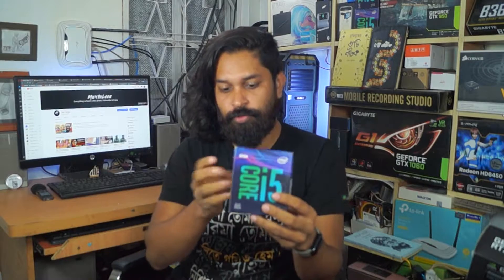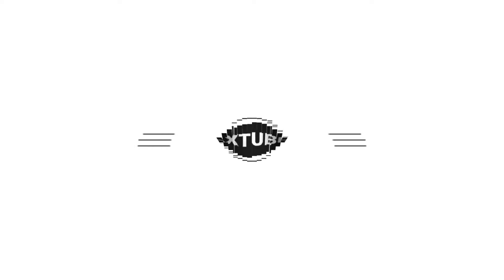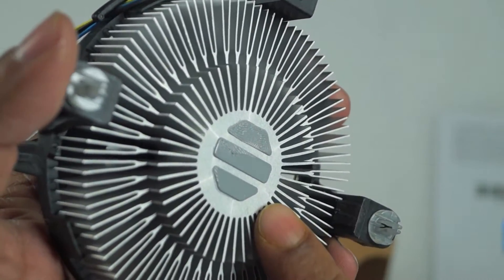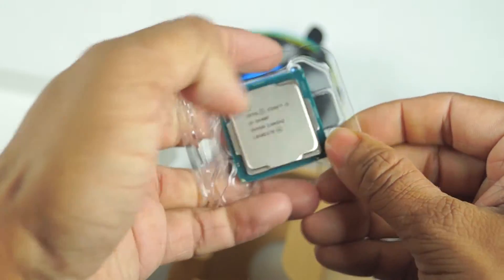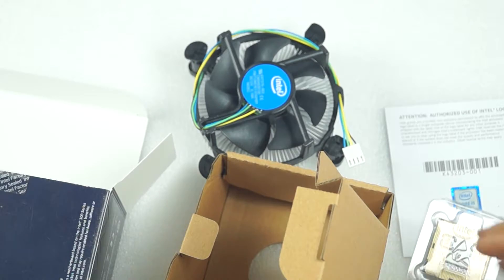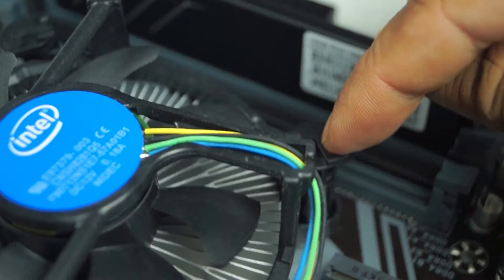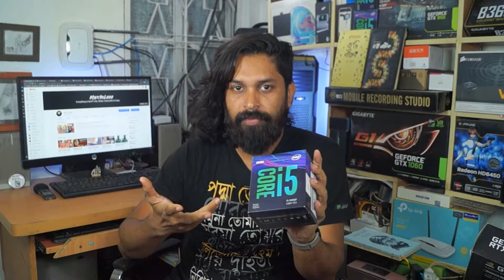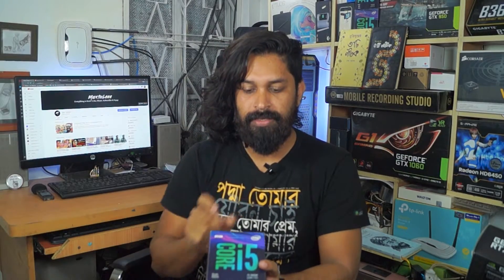Maxtubeee দ্বারা বাংলায় Intel® Core™ i5-9400F প্রসেসর আনবক্সিং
প্রয়োজনীয় জিনিসপত্র
পণ্য সংগ্রহ
নবম প্রজন্মের Intel® Core™ i5 প্রসেসর
কোড নাম
পূর্বে কফি লেক নামে পরিচিত পণ্য
উল্লম্ব অংশ
ডেস্কটপ
প্রসেসর নম্বর
i5-9400F
স্থিতি
লঞ্চ
লঞ্চের তারিখ
Q1'19
লিথোগ্রাফি
14 nm
ব্যবহারের শর্তাবলী
পিসি/ক্লায়েন্ট/ট্যাবলেট
প্রস্তাবিত গ্রাহক মূল্য
$182.00
পারফরম্যান্স
কোরের সংখ্যা
6
# থ্রেডের সংখ্যা
৬
প্রসেসর বেস ফ্রিকোয়েন্সি
২.৯০ গিগাহার্টজ
সর্বোচ্চ টার্বো ফ্রিকোয়েন্সি
৪.১০ গিগাহার্টজ
ক্যাশে
৯ মেগাবাইট স্মার্টক্যাশে
বাসের গতি
৮ জিটি/সেকেন্ড ডিএমআই৩
টিডিপি
৬৫ ওয়াট
পরিপূরক তথ্য
এম্বেড করা বিকল্প উপলব্ধ
না
ডেটাশিট
এখন দেখুন
মেমোরি স্পেসিফিকেশন
সর্বোচ্চ মেমোরি সাইজ (মেমোরি টাইপের উপর নির্ভরশীল)
১২৮ গিগাবাইট
মেমোরি টাইপ
ডিডিআর৪-২৬৬৬
মেমোরি চ্যানেলের সংখ্যা সর্বাধিক
২
সর্বোচ্চ মেমোরি ব্যান্ডউইথ
৪১.৬ গিগাবাইট/সেকেন্ড
ইসিসি মেমোরি সাপোর্টেড ‡
না
সম্প্রসারণ অপশন
স্কেলেবিলিটি
শুধুমাত্র ১ সেকেন্ড
পিসিআই এক্সপ্রেস রিভিশন৩.০
পিসিআই এক্সপ্রেস কনফিগারেশন ‡
১x১৬, ২x৮, ১x৮+২x৪ পর্যন্ত
পিসিআই এক্সপ্রেস লেনের সংখ্যা সর্বাধিক
১৬
প্যাকেজ স্পেসিফিকেশন
সকেট সাপোর্টেড
এফসিএলজিএ১১৫১
সর্বোচ্চ সিপিইউ কনফিগারেশন
১
তাপীয় সমাধান স্পেসিফিকেশন
পিসিজি 2015C (65W)
TJUNCTION
100°C
প্যাকেজের আকার
37.5mm x 37.5mm
উন্নত প্রযুক্তি
Intel® Optane™ মেমোরি সমর্থিত ‡
হ্যাঁ
Intel® টার্বো বুস্ট প্রযুক্তি ‡
2.0
Intel® vPro™ প্ল্যাটফর্ম যোগ্যতা ‡
না
Intel® হাইপার-থ্রেডিং প্রযুক্তি ‡
না
Intel® ভার্চুয়ালাইজেশন প্রযুক্তি (VT-x) ‡
হ্যাঁ
নির্দেশিত I/O (VT-d) এর জন্য Intel® ভার্চুয়ালাইজেশন প্রযুক্তি ‡
হ্যাঁ
বর্ধিত পৃষ্ঠা টেবিল (EPT) সহ Intel® VT-x ‡
হ্যাঁ
Intel® TSX-NI
না
Intel® 64 ‡
হ্যাঁ
নির্দেশনা সেট
64-বিট
নির্দেশনা সেট এক্সটেনশন
Intel® SSE4.1, Intel® SSE4.2, Intel® AVX2
আইডল বলা হচ্ছে
হ্যাঁ
উন্নত ইন্টেল স্পিডস্টেপ® প্রযুক্তি
হ্যাঁ
তাপীয় পর্যবেক্ষণ প্রযুক্তি
হ্যাঁ
ইন্টেল® পরিচয় সুরক্ষা প্রযুক্তি ‡
হ্যাঁ
ইন্টেল® স্টেবল ইমেজ প্ল্যাটফর্ম প্রোগ্রাম (SIPP)
না
নিরাপত্তা এবং নির্ভরযোগ্যতা
ইন্টেল® AES নতুন নির্দেশাবলী
হ্যাঁ
সিকিউর কী
হ্যাঁ
ইন্টেল® সফটওয়্যার গার্ড এক্সটেনশন (ইন্টেল® SGX)
হ্যাঁ Intel® ME এর সাথে
ইন্টেল® মেমোরি প্রোটেকশন এক্সটেনশন (ইন্টেল® MPX)
হ্যাঁ
ইন্টেল® ওএস গার্ড
হ্যাঁ
ইন্টেল® বিশ্বস্ত এক্সিকিউশন প্রযুক্তি ‡
না
ডিসেবল বিট এক্সিকিউট করুন ‡
হ্যাঁ
ইন্টেল® বুট গার্ড
হ্যাঁ